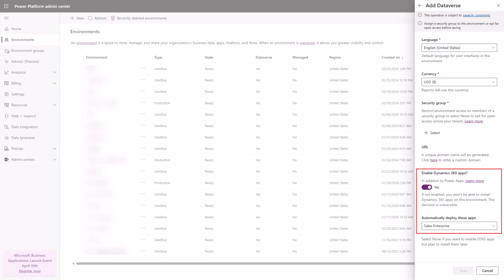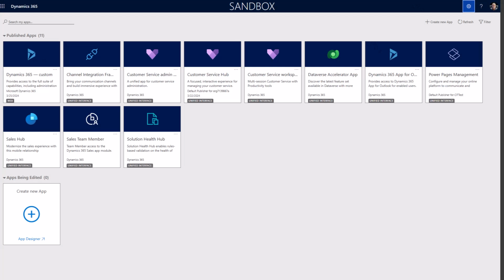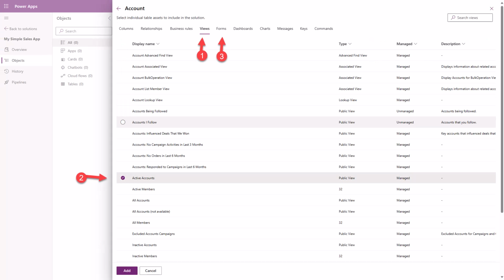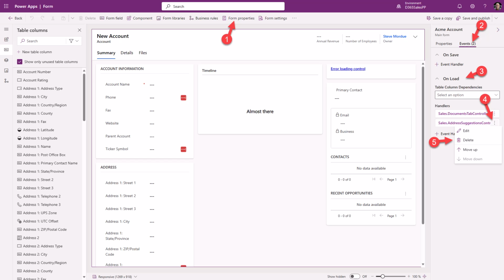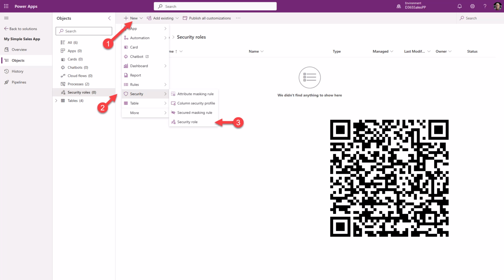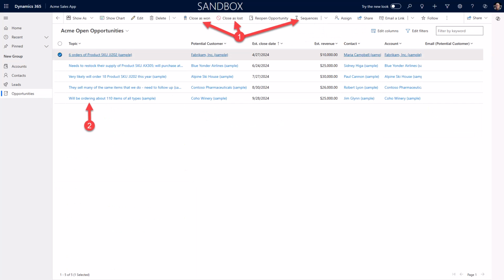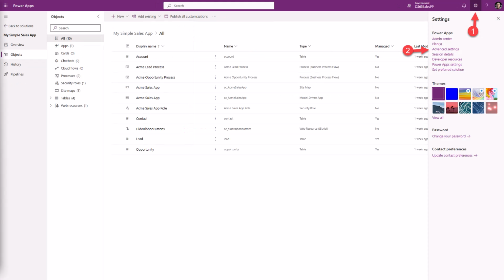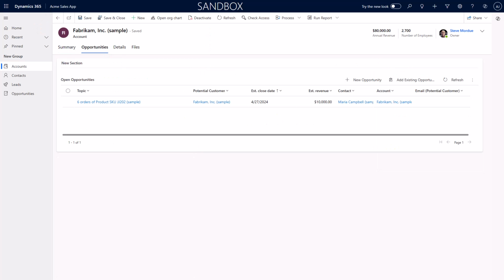How to build an alternative Dynamics 365 Sales App.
Reduce your licensing costs by building your own alternative Sales app for Dynamics 365 that is compliant with low-cost Power Apps licensing.